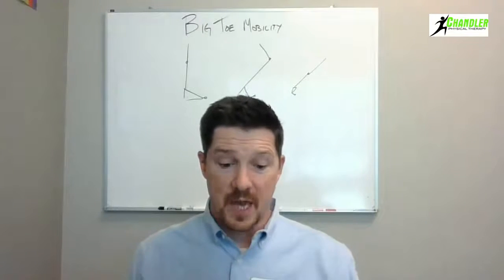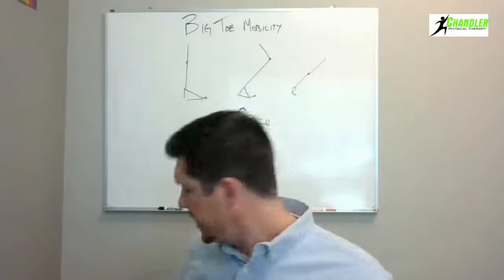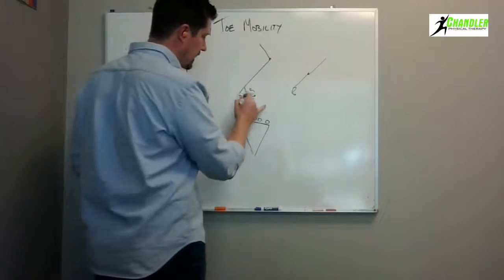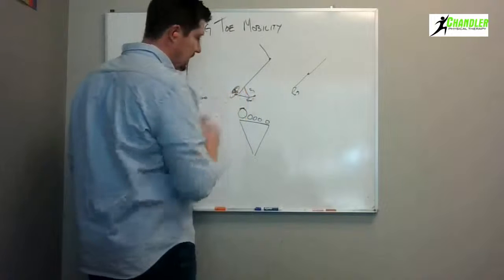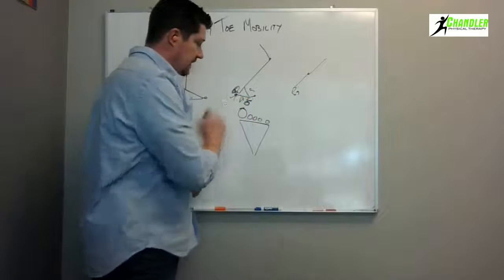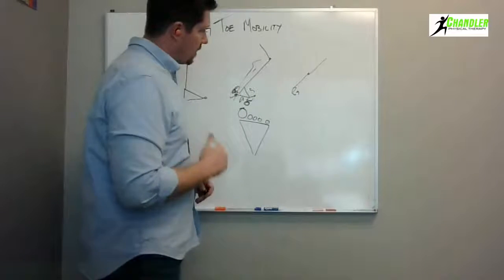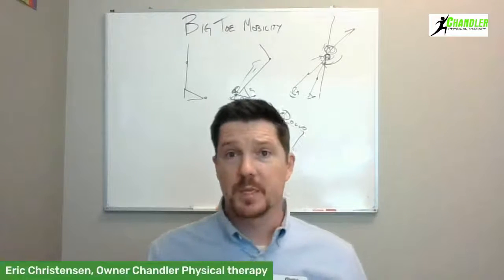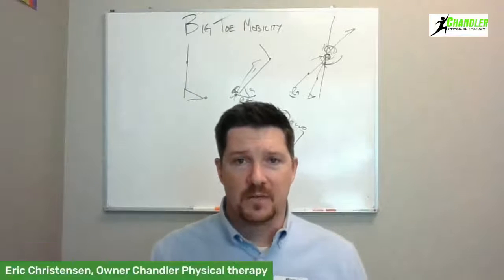Big Toe Mobility is Important: Here is Why.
The Big Toe is crucial in keeping your foot funcitoning optimally. From is control over the arch of the foot, to its acceptance of weight to make you walk normal, it is, no pun intended, a big deal. Learn more in this video!

Chandler Physical Therapy is a family owned and operated Physical Therapy clinic in Chandler, Arizona. We treat active adults who are looking to keep themselves pain free and active through exercise and healthy living.
If you're looking for information, and are not sure P.T. is right for you, we have a completely free (we don't even ask for your payment info) Discovery Visit